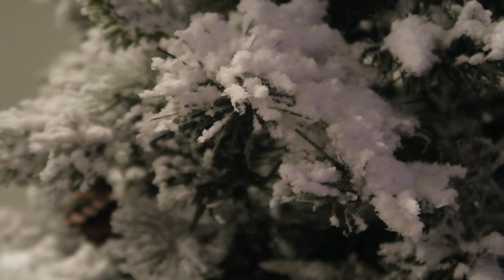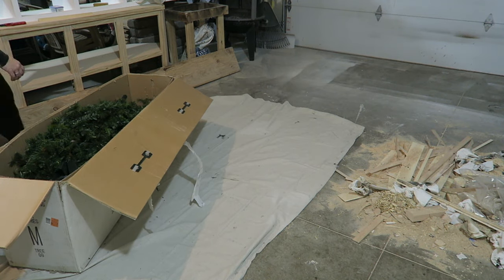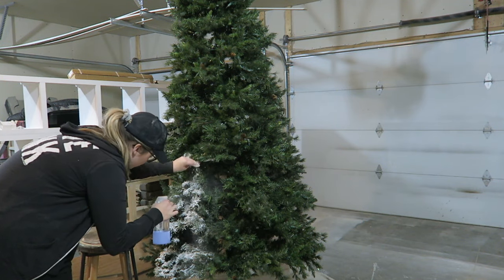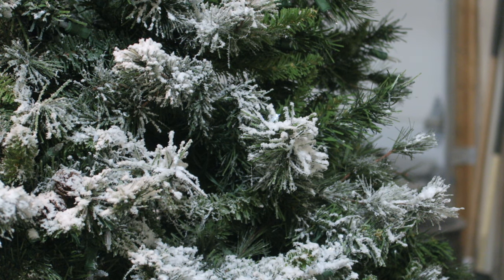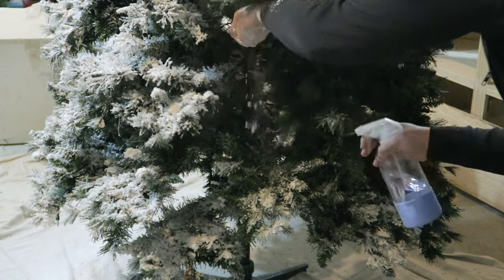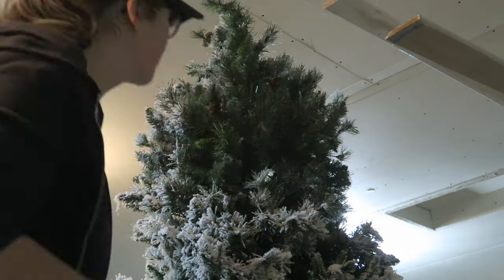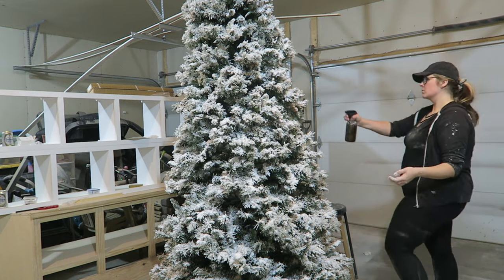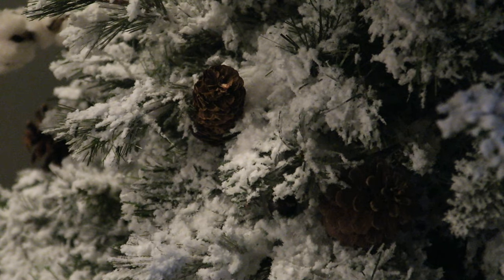HOW TO PERMANENTLY FLOCK YOUR OWN TREE | DIY FLOCKED TREE | CHRISTMAS 2019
Showing you guys how to get your dream flocked tree for cheap and easy!! Permanently flock your own tree for $40 or less with this method.

•POPULAR PRODUCTS•
My favorite diaper backpacks:
Miss Fong:

Amazon Store: